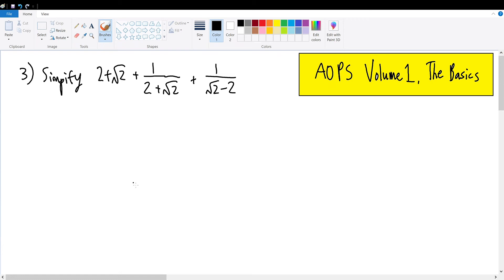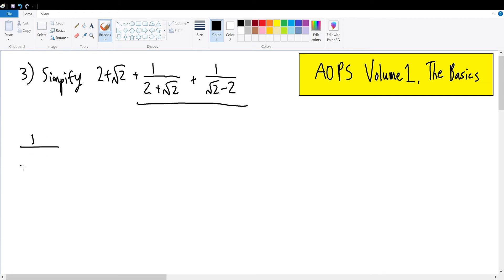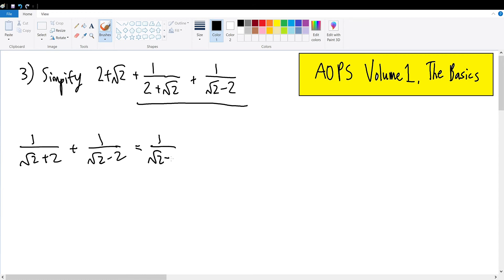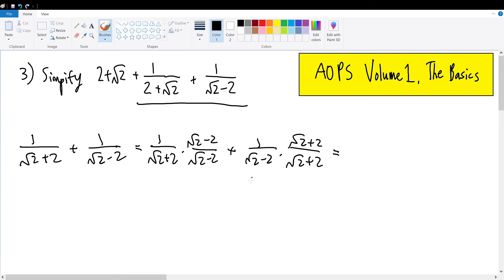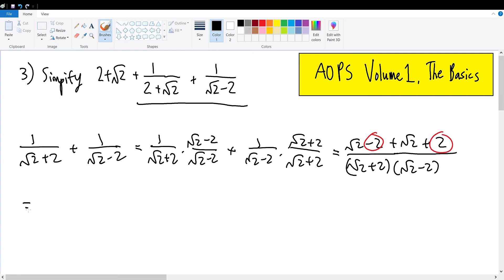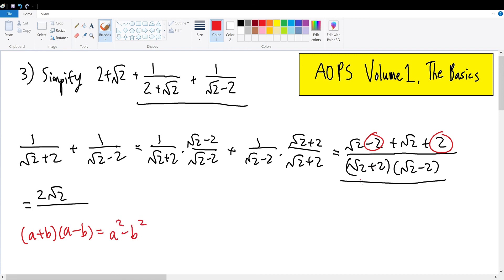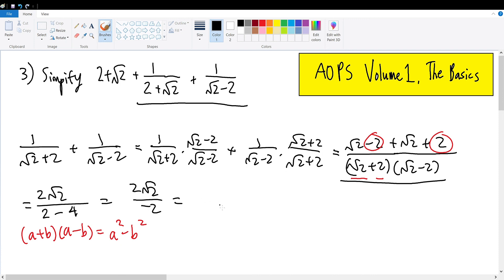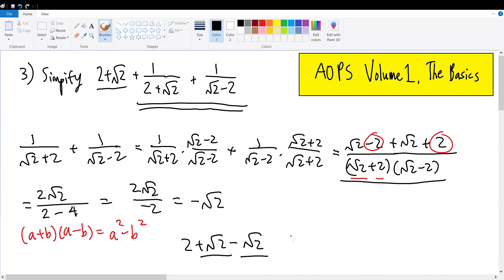AOPS Volume 1, The Basics, Problem 3